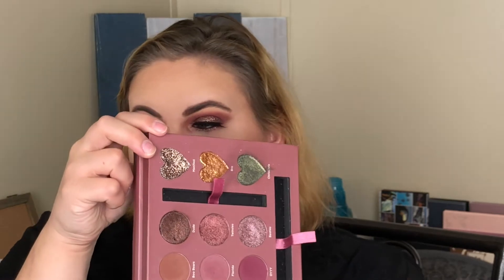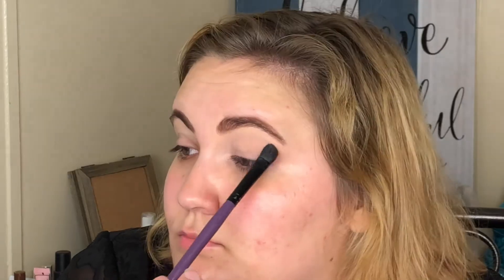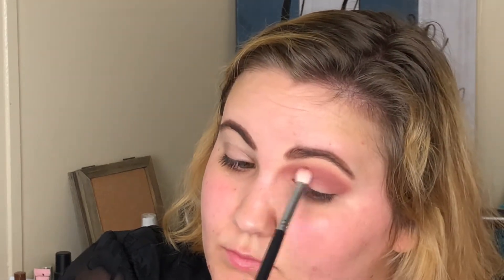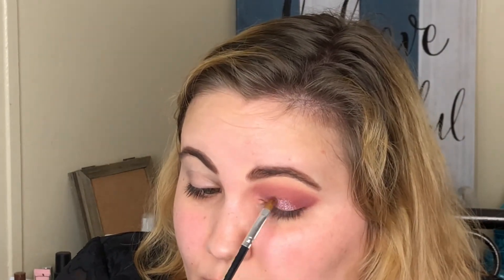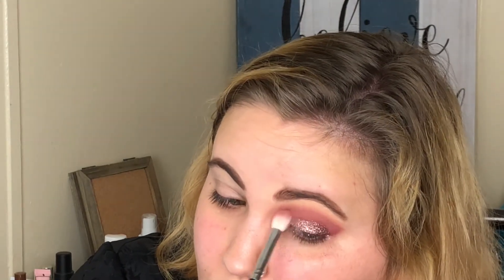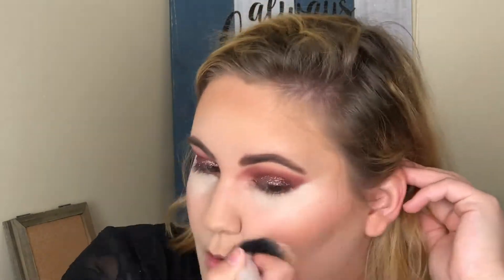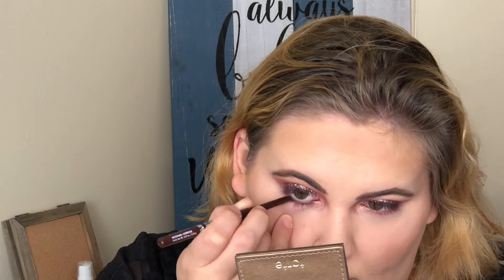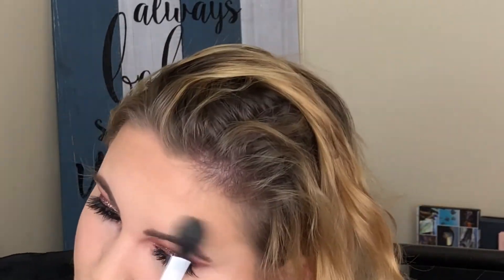MELISA MICHELLE X ULTA BLING ON THE GLAM COLLECTION TUTORIAL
Right now Ulta still has Buy 3 Get 2 Free, so definitely check out this collection! 😘